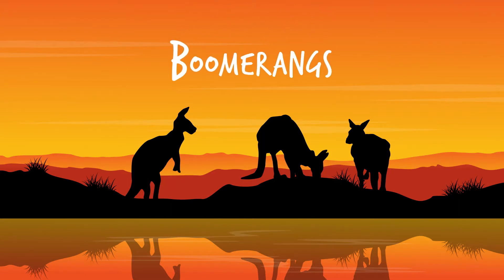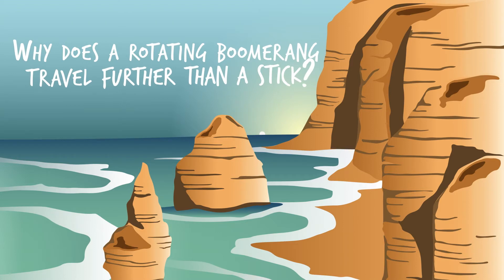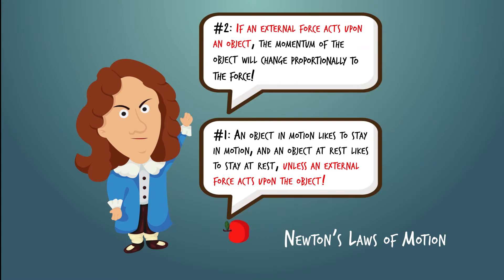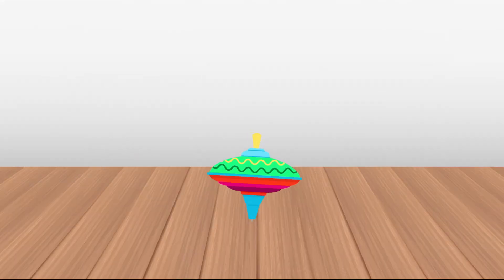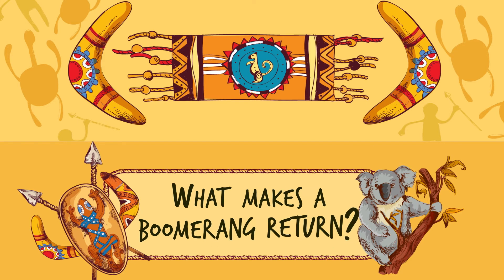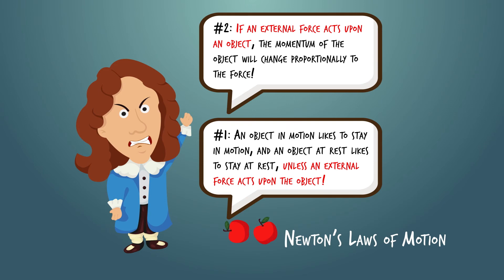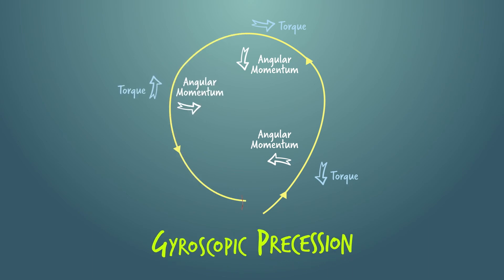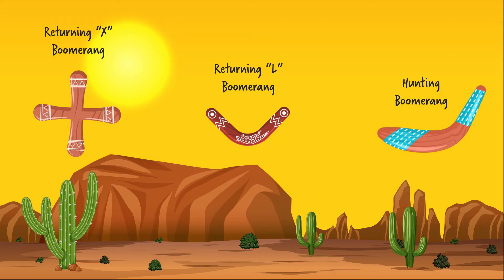How Boomerangs Work | Angular Momentum, Newton's Laws of Motion, and Gyroscopic Precession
Learn about the history and science behind how boomerangs work! We will examine non-returning hunting boomerangs as well as the more commonly-known returning boomerangs, and we will look at how Newton's laws of motion can be modified to explain why angular momentum helps you throw boomerangs (and other things) accurately each time. We will also look at gyroscopic precession and why properly thrown boomerangs travel in a circle and return back to the thrower. Finally, we will look at the history of boomerangs in Australia and surprising findings outside Australia!